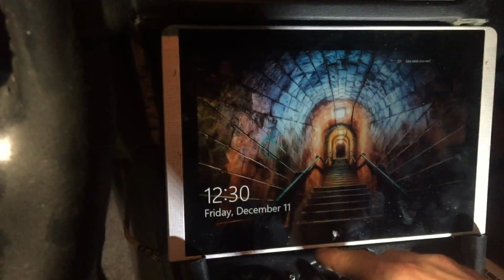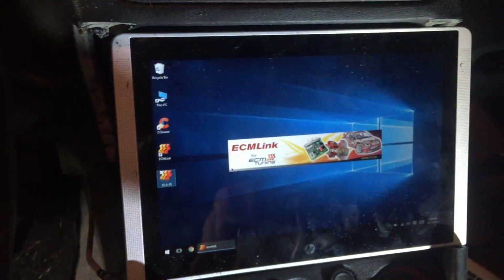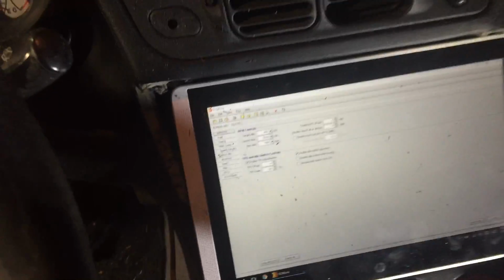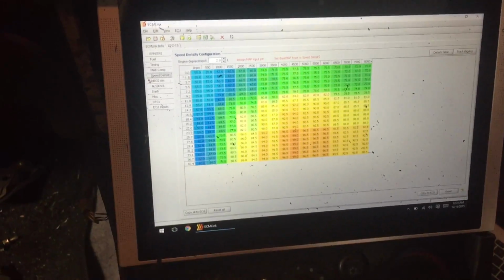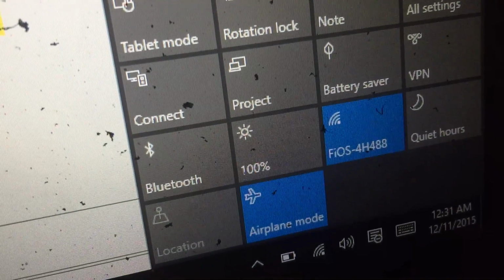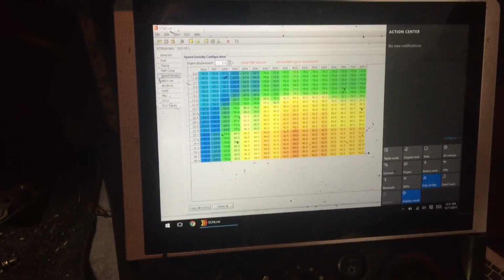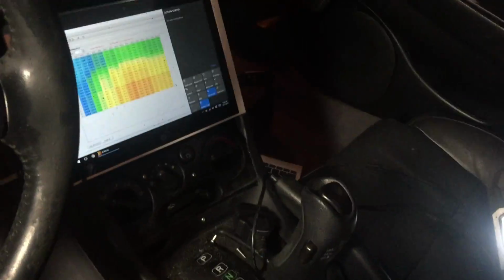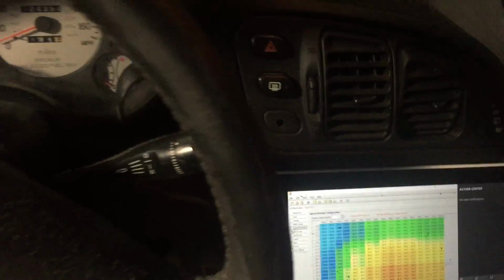custom in dash windows 10 tablet insane #1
this is my most current project im installing an hp pavilion x2 running windows 10 im using this for my music as well as tuning and data logging for the race car ;) to follow my build check out